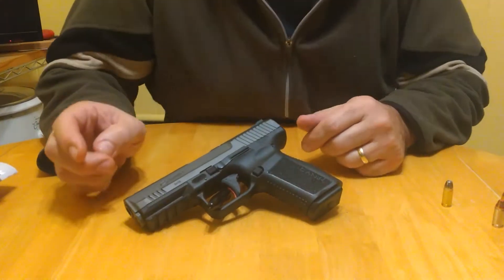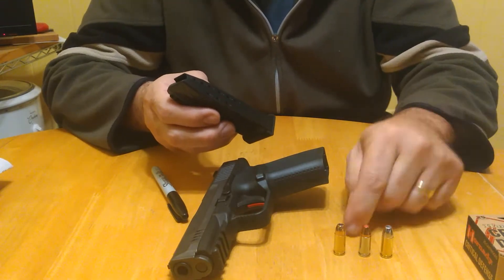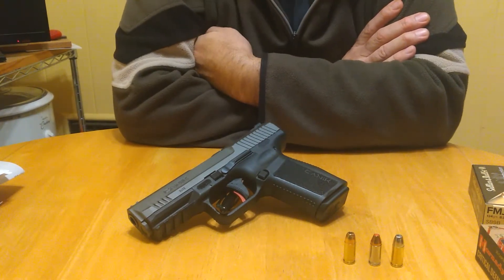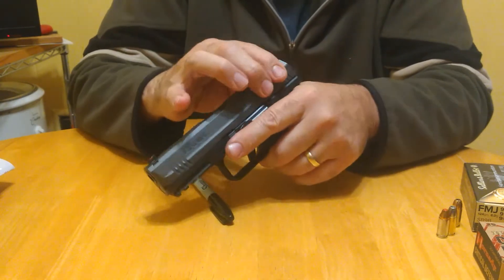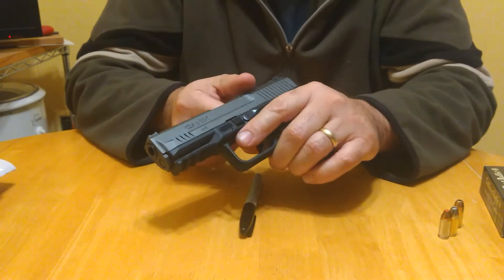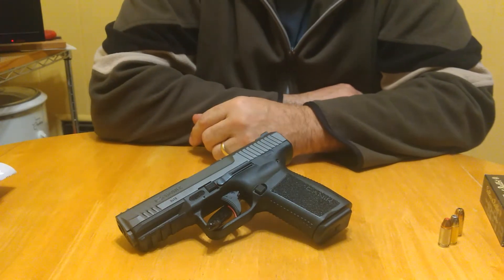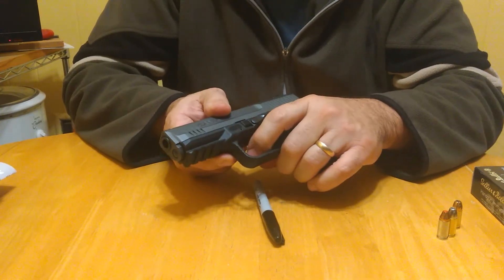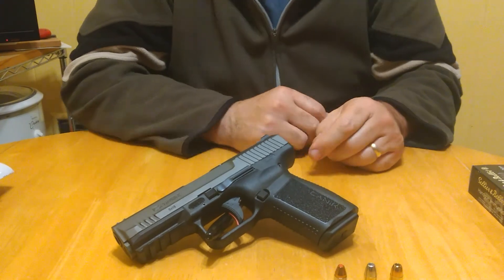Canik TP9SF ELITE range review